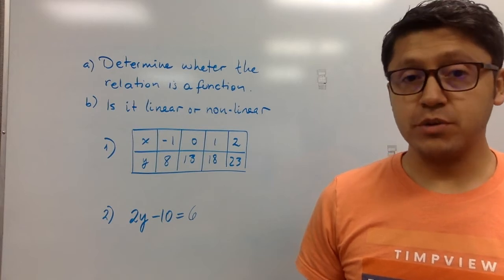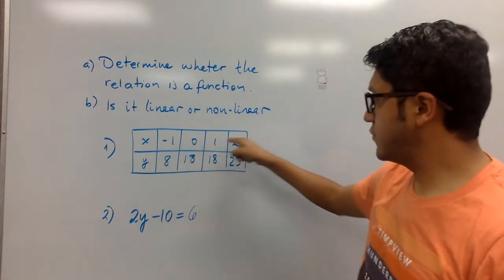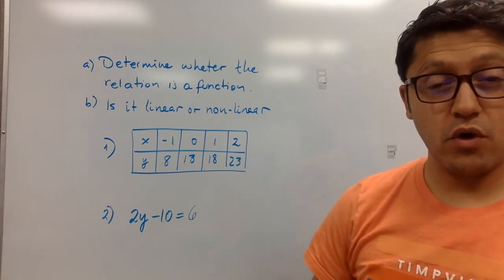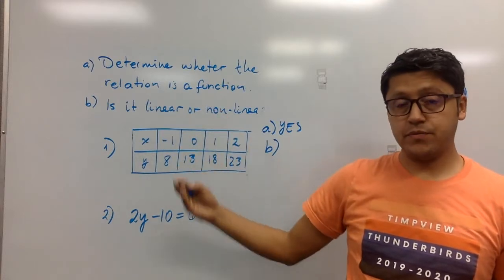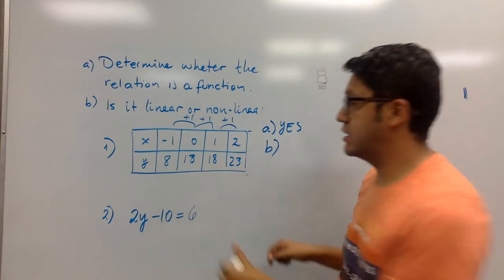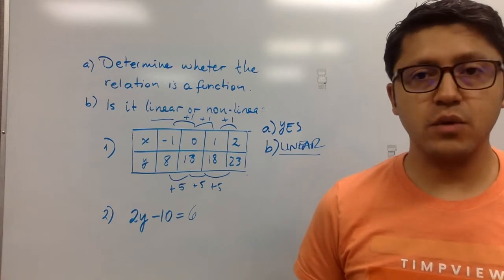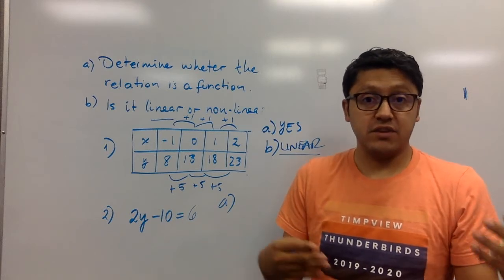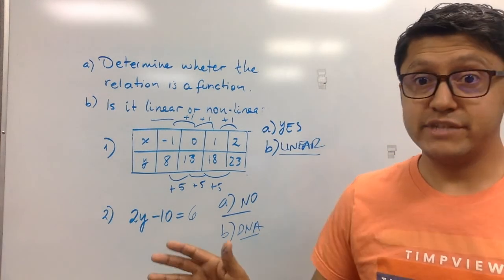SM2 - Ch.1A - 1.0 - Linear Functions Review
We review how to tell whether 1) a relation is a function or not and 2) If it is a function, we determine whether it is linear or not.